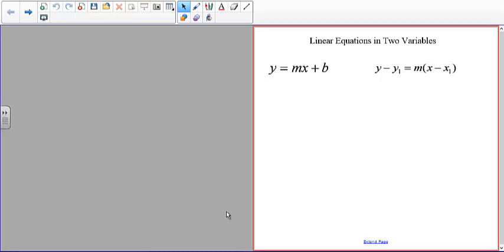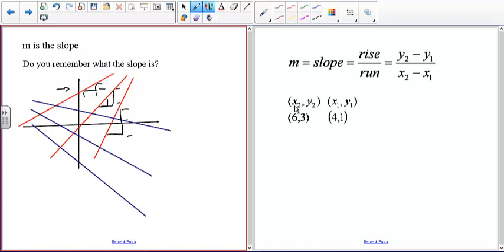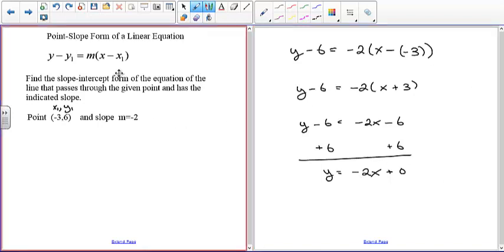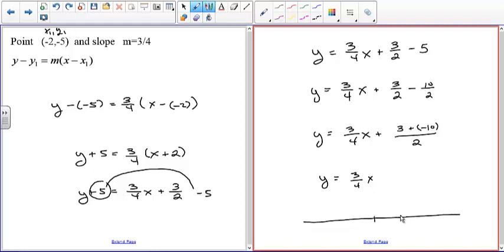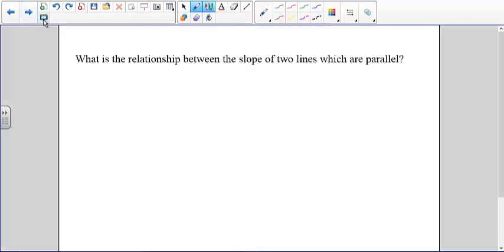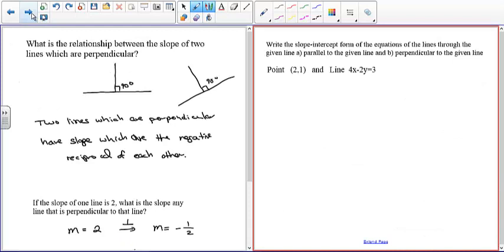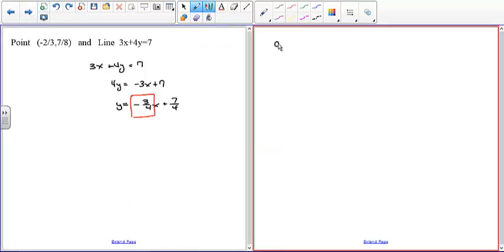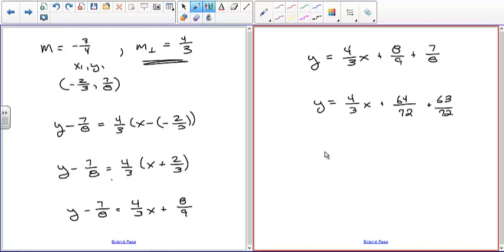Linear Equations in Two Variables